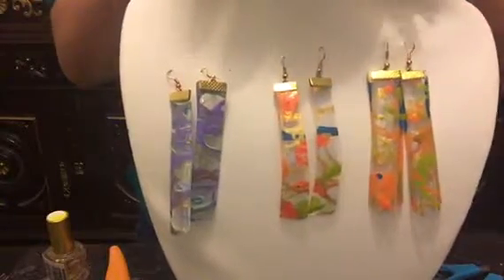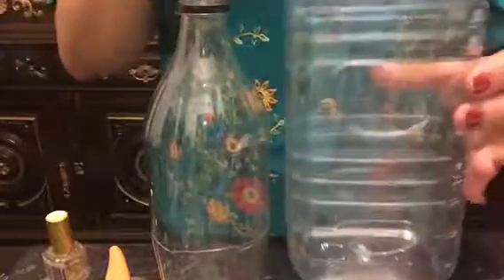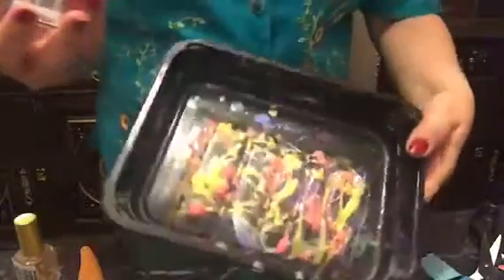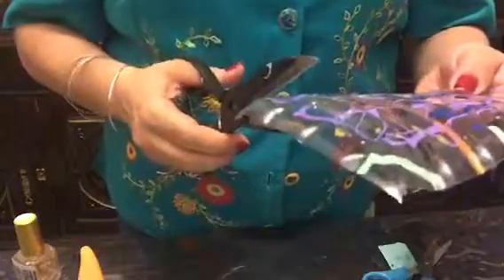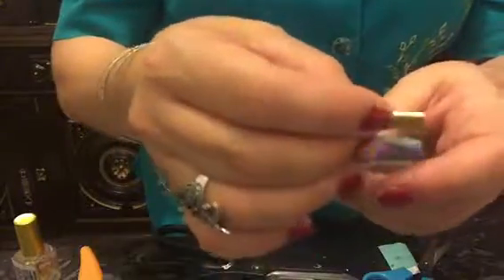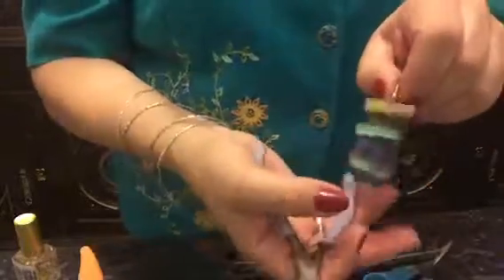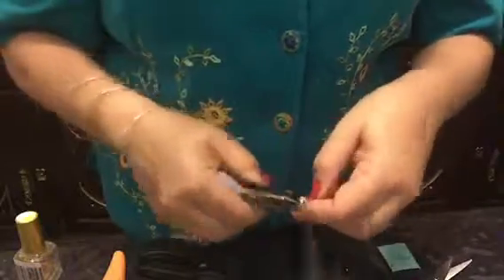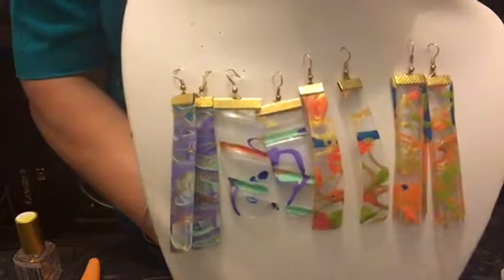Tutorial:Upcycle jewelry tutorial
How to make upcycle earrings out of water bottles or clear containers.Fun way to recycle and make unique upcycle jewelry.Have your imagination is you limit .